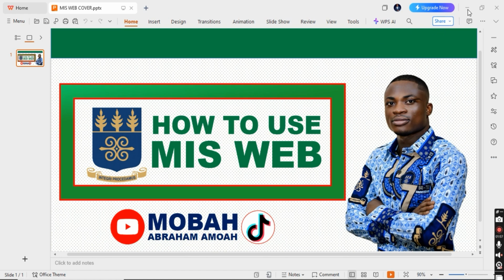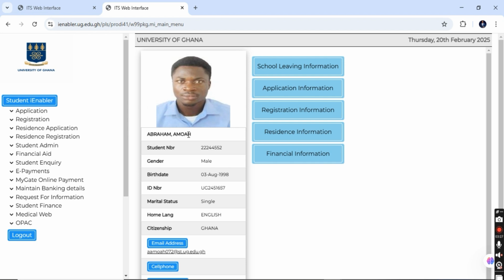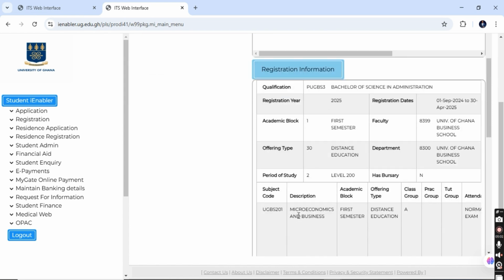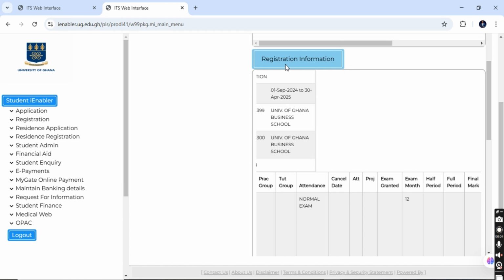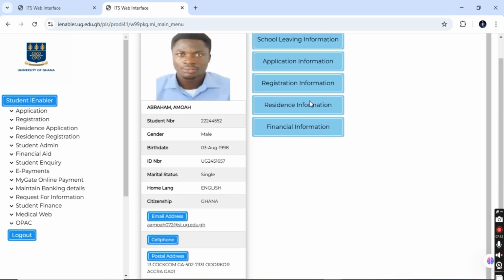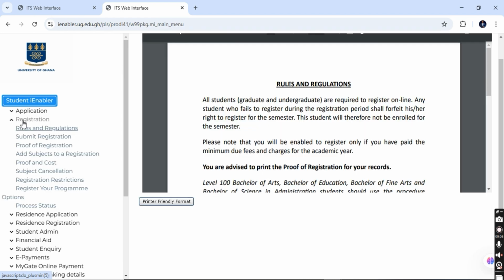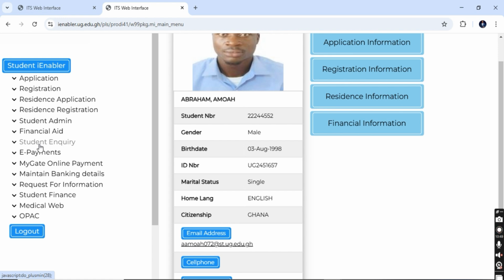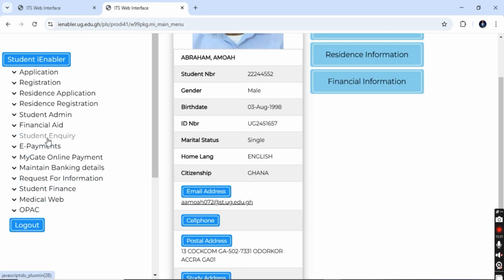OVERVIEW ON HOW TO USE MIS WEB AS UG STUDENT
This video guides you on how to operate the management information system without stress